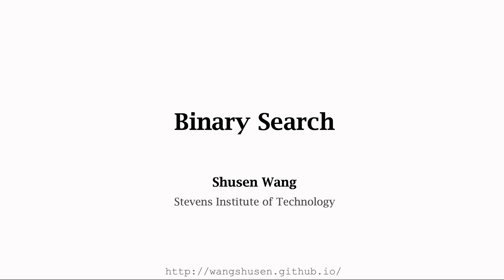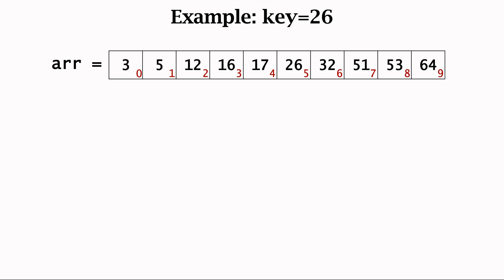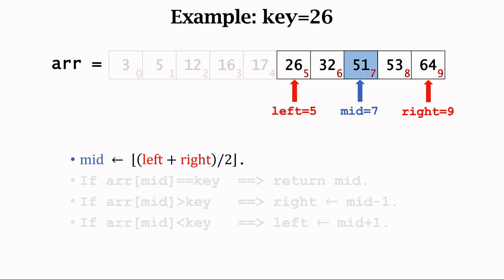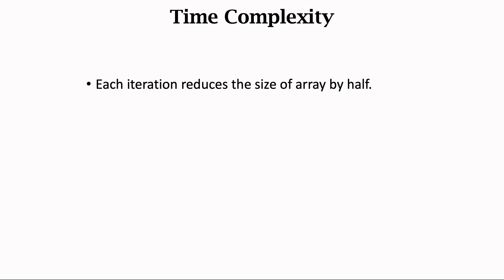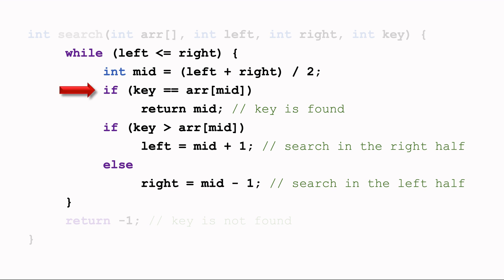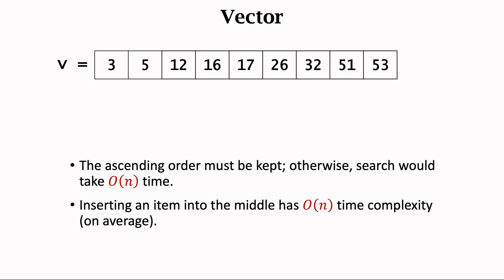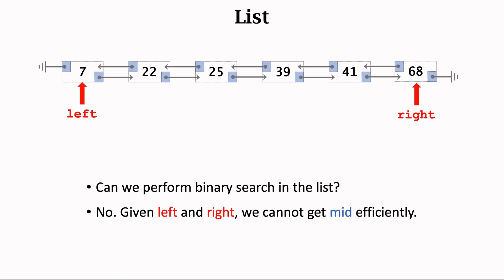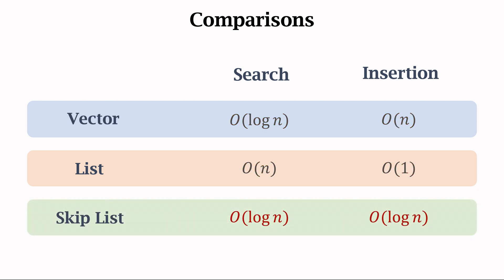2-2: Binary Search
This lecture introduces the binary search which finds an element in a sorted array. Binary search has O(log n) time complexity. In the end, we discuss how to support both search and insertion.